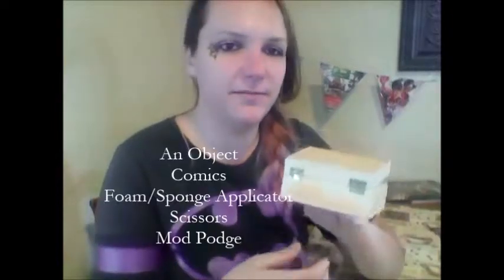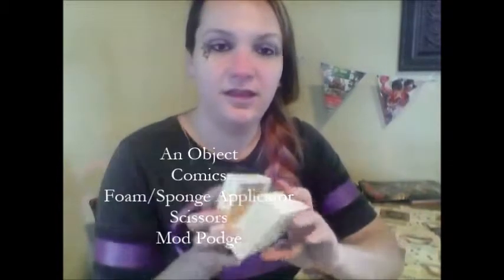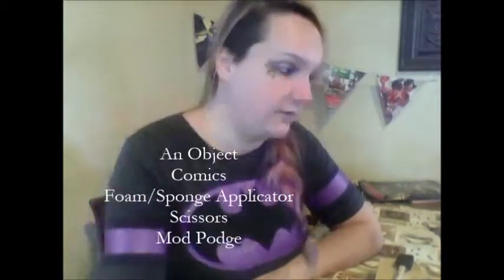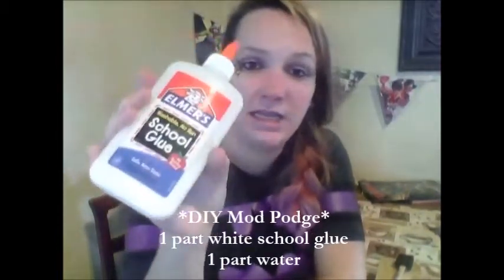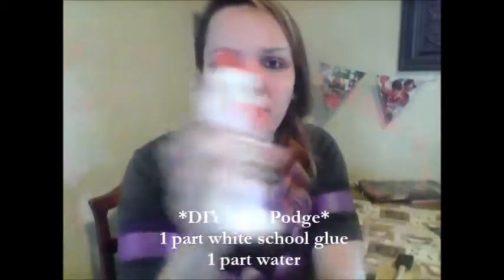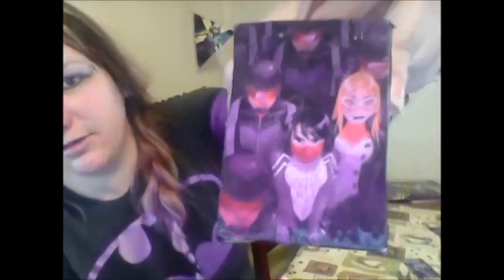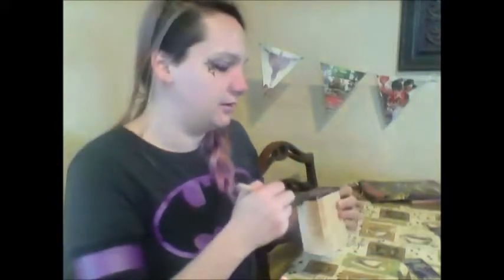Craft: Mod Podge - UNMASKING LEMON'S THESIS event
I give my DIY recipe for Mod Podge and show you how I do it (after years of not doing it).  This is all in celebration of releasing my comics inspired novel, UNMASKING: LEMON'S THESIS